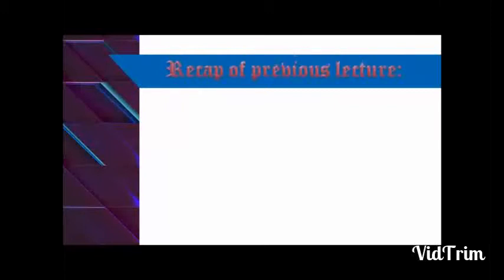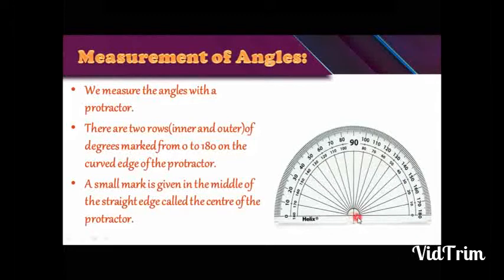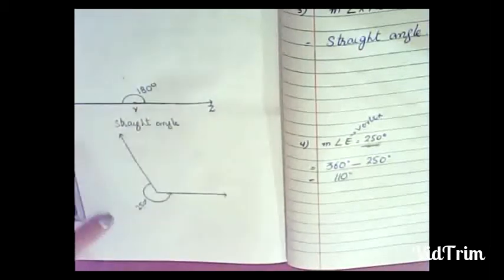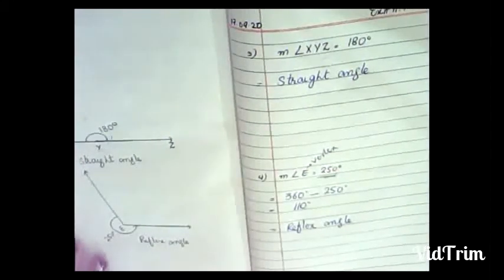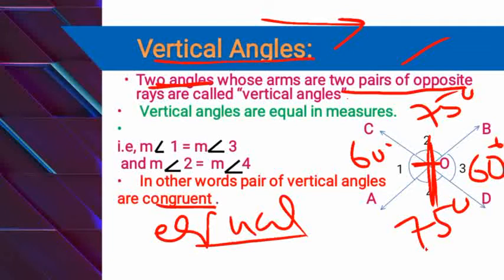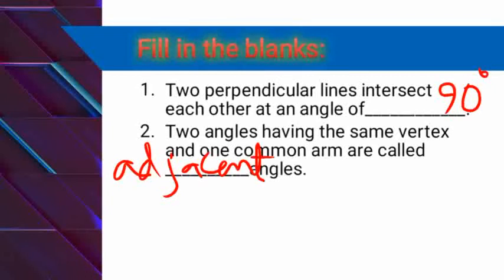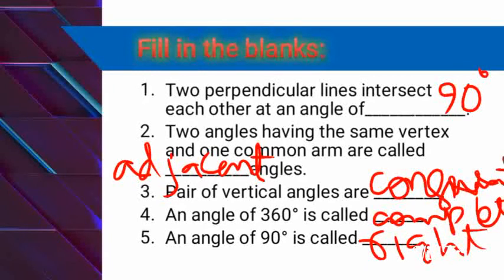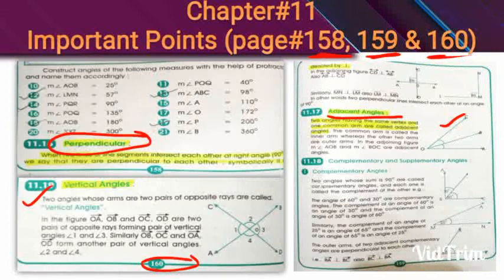Class VI Lecture#27 Geometry Chapter#11 Fundamental Concepts of Geometry